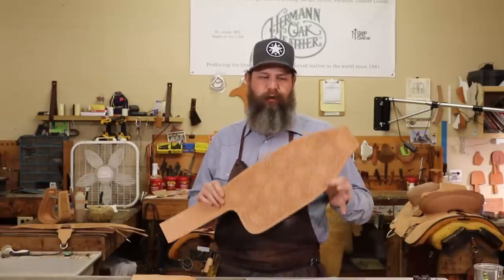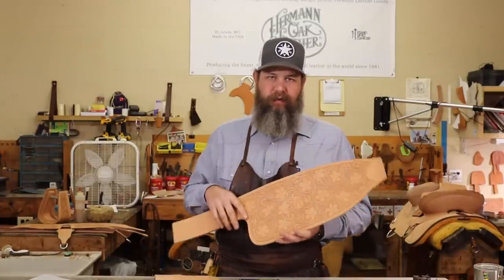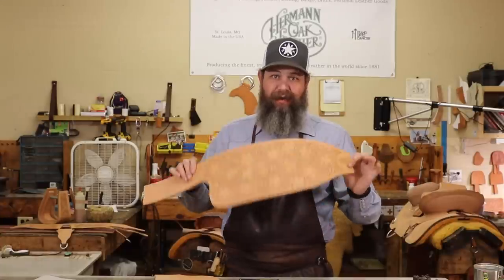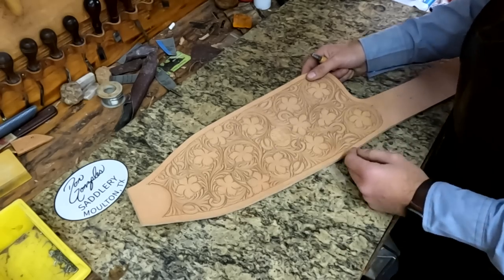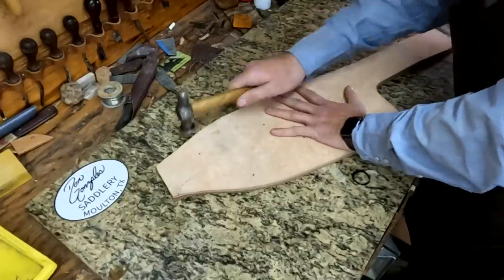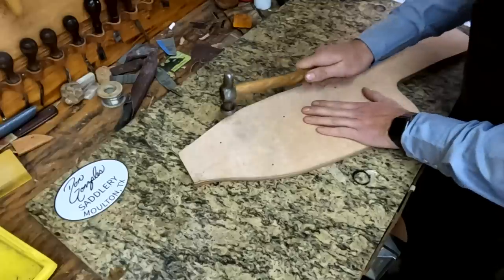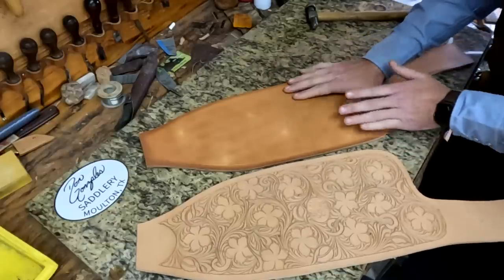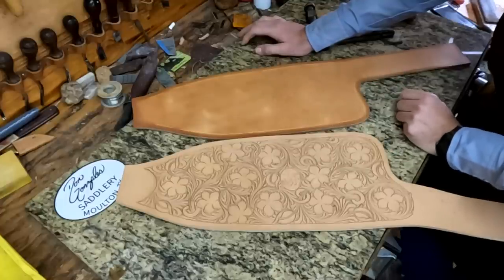Large Leather Tooling Patterns Transferred Easily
In this video, I show you how I go about transferring larger floral patterns when I have to do them twice or a left and a right side.

This is a very efficient way of accomplishing this task and allows for the most accurate copy of your tooling patterns.

For more leather tooling tips and tricks, visit our